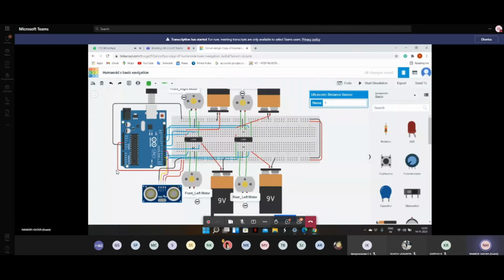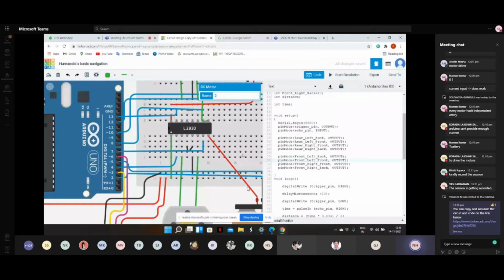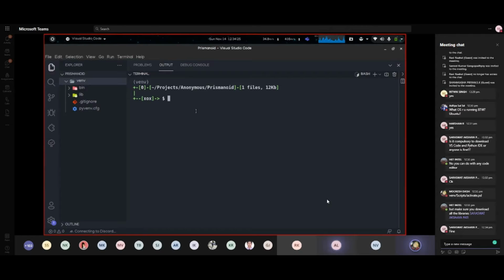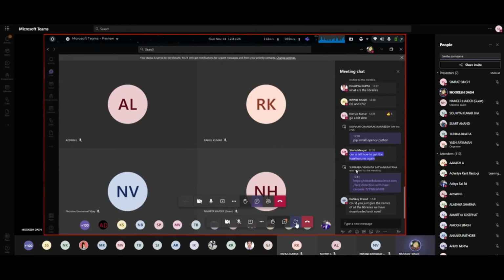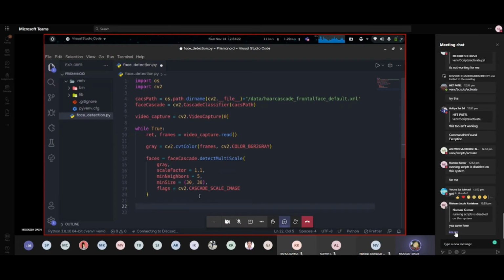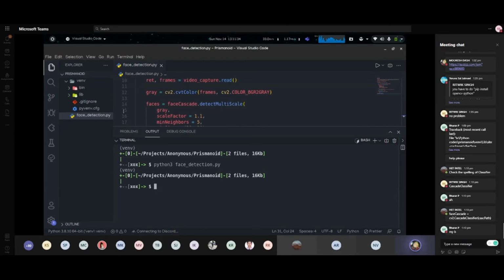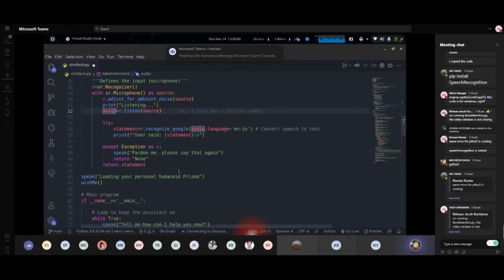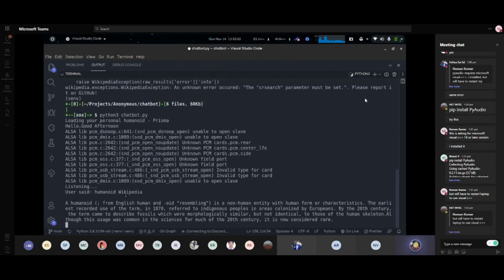Prismanoid | Prism out your humanoid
HumanoidX VITCC feels exultant to seize you with another jaw-dropping event. “PRISMANOID”
If you yearn to create a humanoid, then this can be the perfect opportunity for you to grasp and prism out your thinking. When you aren’t sure how to transform that vision into a successful Humanoid, that's where this workshop steps in to fuel your desire!
A workshop to help you develop a humanoid by actually going through all the stages, knowing about all the tiny parts that make it complete and finally building one perfect humanoid robot, right from scratch. That’s what we shall get you covered with.
Creating a humanoid all on your own using the sensors and technology with which we fidget on a daily basis is equally fun as much as it sounds!

Prisming out a humanoid robot out of the minimum technology with guidance from a skilled set of people will be something you must never have witnessed before. With proper hands-on training and a basket of ample knowledge, you take away a wholesome experience of making a humanoid robot all by yourself. The brain that dared to dream big will help you prism out the idea into a rigid reality if you are willing to walk through this workshop with us.